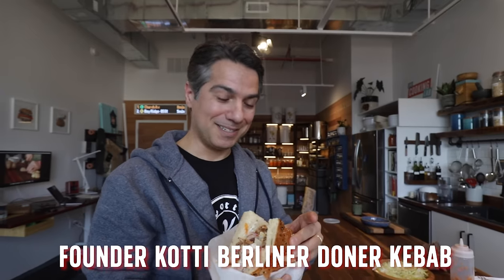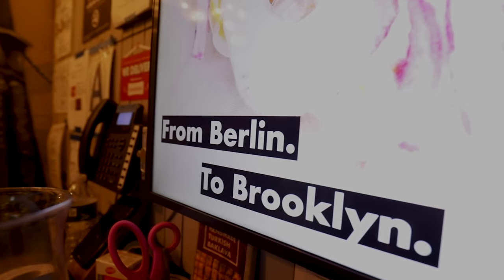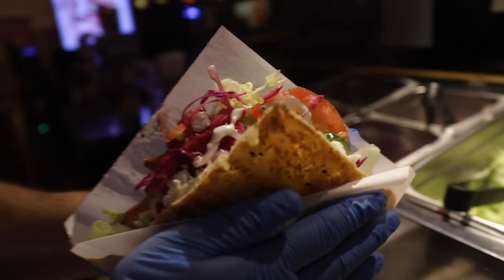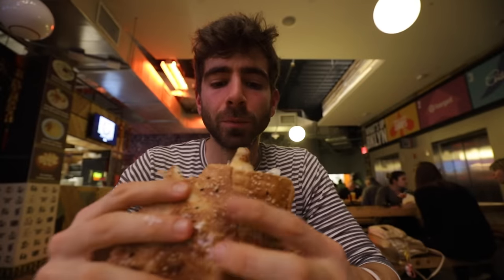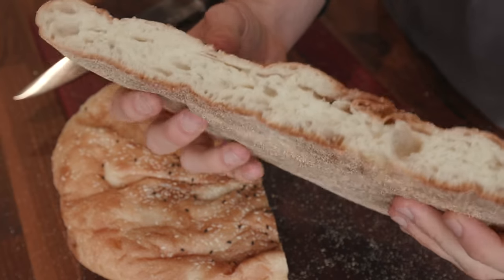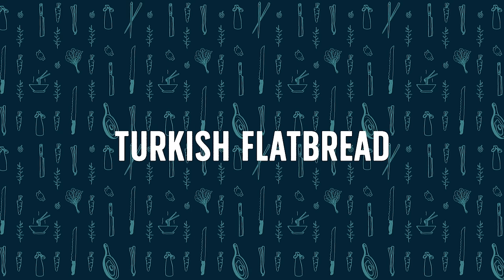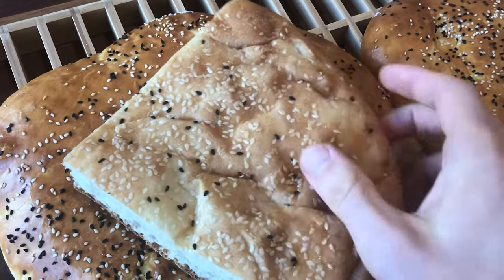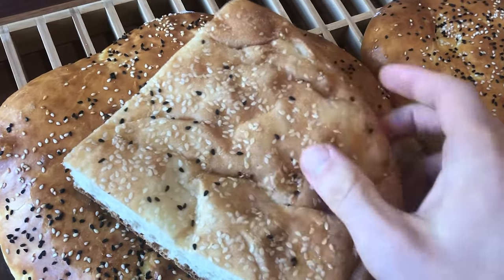How am I JUST finding out about this sandwich???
For the döner kebab recipe and all of the other bread recipes from "The Sandwich Series", click this link to download my “Ultimate Bread Baking Handbook” for free!

Welcome back to the sandwich series! For the first episode of season 2 I wanted to start it off strong with your most requested sandwich, the doner kebab! I’ll first take a trip to Kotti Doner Kebab to sample the sandwich and learn a little bit more from Erkan the doner master! Then I’ll had back to the studio to recreate every single element completly from scratch! Döner Kebab

For the video and recipe breakdown check out the blog post -

Follow me @lifebymikeg on instagram for behind the scenes recipe testing.